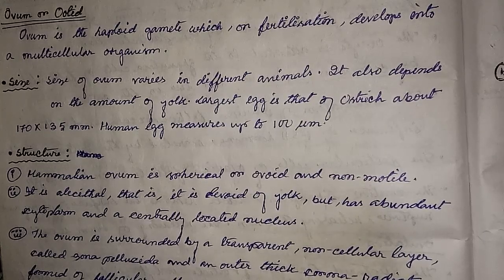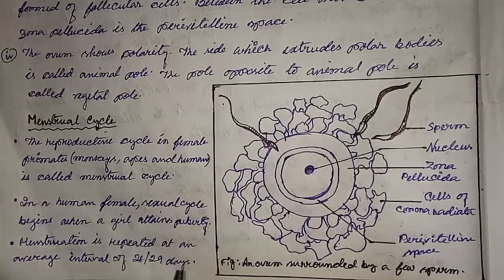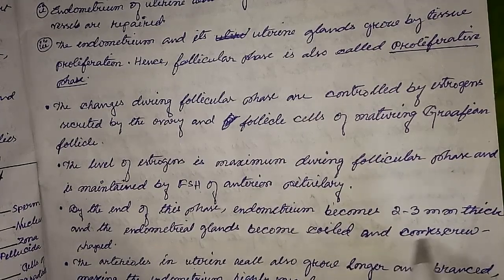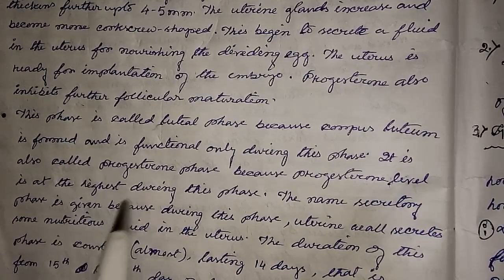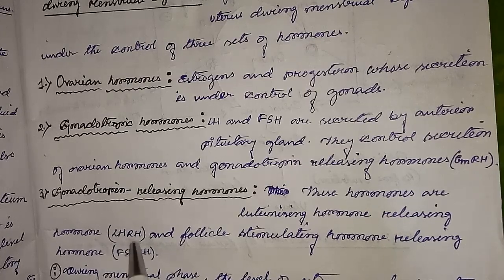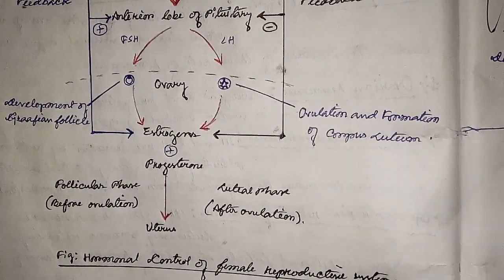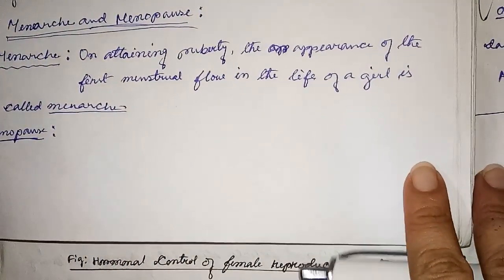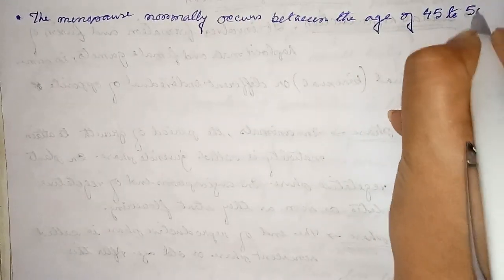Human Reproduction. Part- 07.